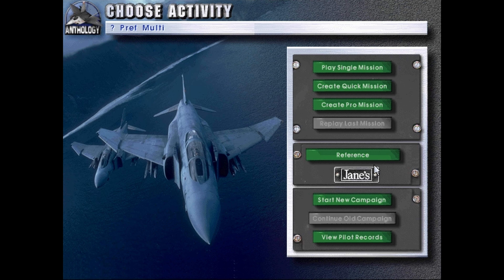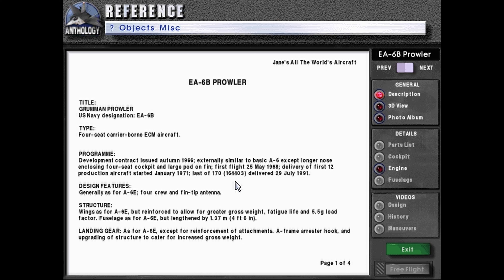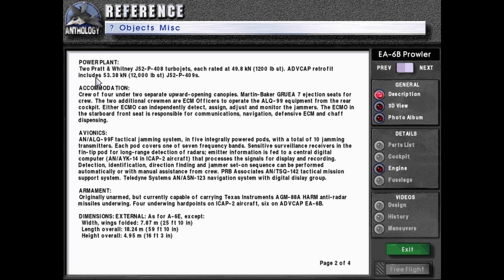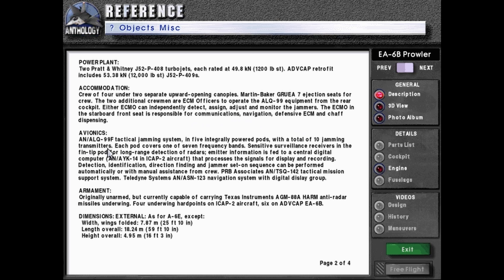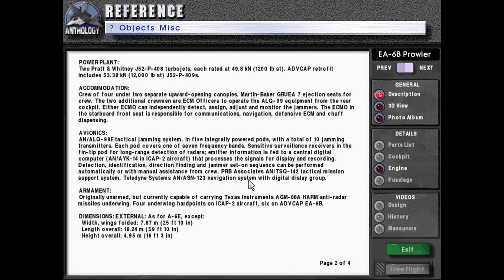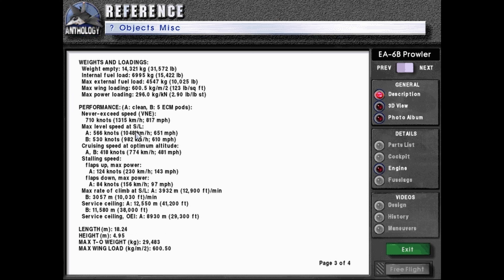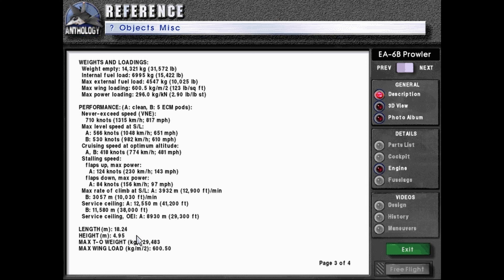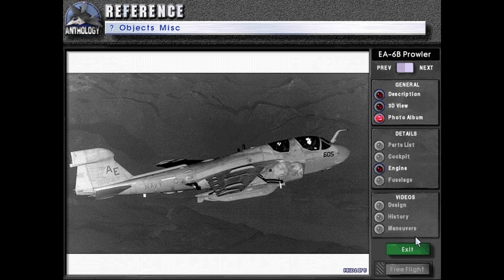Let's Play Fighters Anthology Episode 482 EA-6B Prowler (Jane's Reference Showcase 075)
Today we go over the US Navy's stalwart jamming platform until the arrival of the Growler, the EA-6B Prowler!